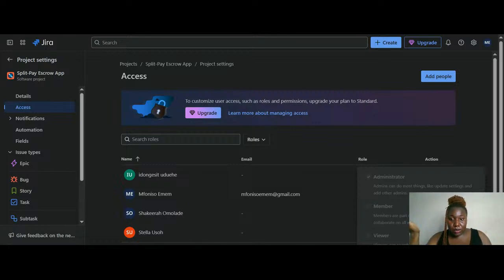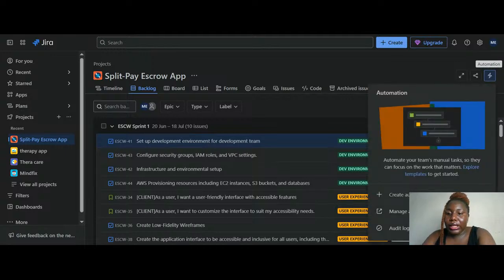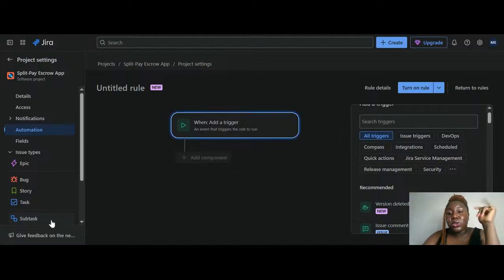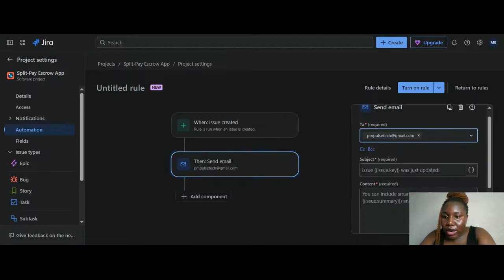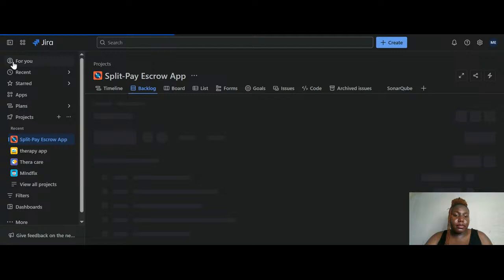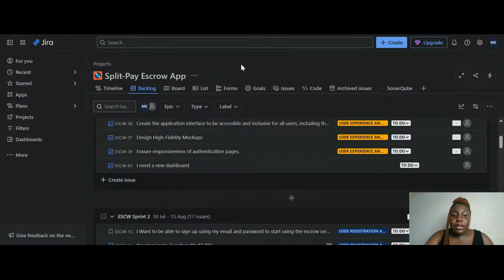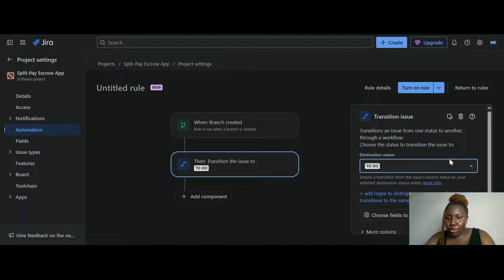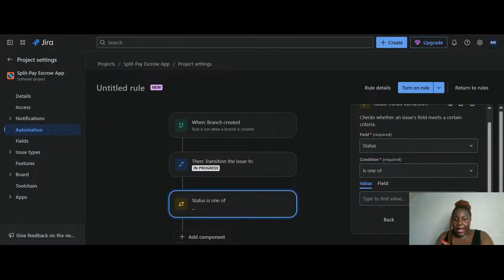Jira Automation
Understanding Jira Automation.
JIRA Automation helps teams eliminate repetitive manual tasks by creating automated workflows in JIRA. With automation, you can:
✅ Auto-assign tasks based on specific triggers
✅ Send reminders and notifications without manual effort
✅ Generate reports and update statuses seamlessly
If you don't have a prior knowledge  and want to start by learning the basics of Agile project management and Jira fundamentals.